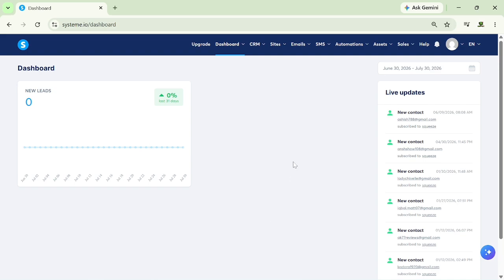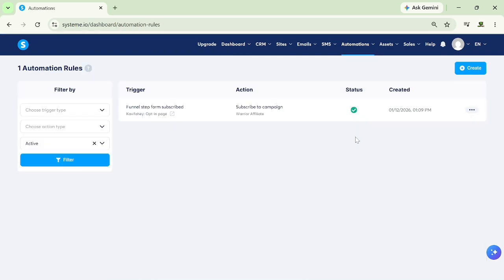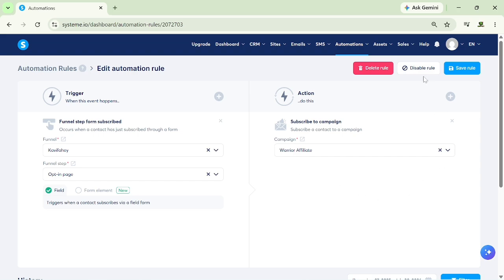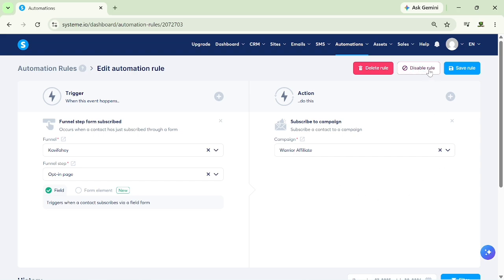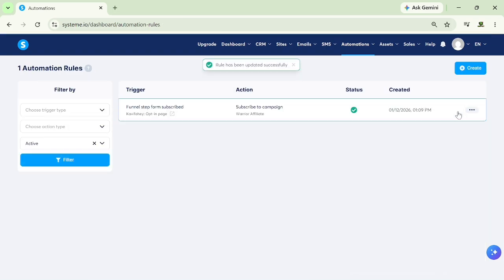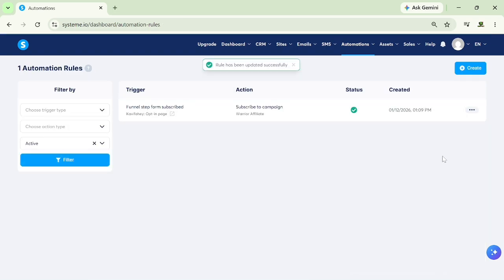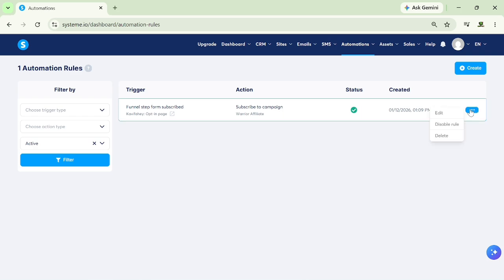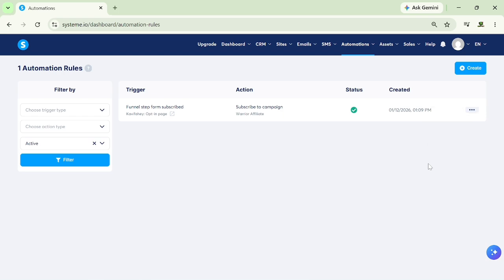How To Pause Automation In Systeme.io (2 Minutes)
Learn how to pause automation in Systeme.io in just 2 minutes! In this beginner-friendly tutorial, I'll show you how to temporarily disable automation rules without deleting them, so you can safely test, update, or manage your workflows.

Pausing an automation is useful when you're making changes to your marketing campaigns or troubleshooting automation issues.

• How to pause automation in Systeme.io
• How to disable automation rules
• How to reactivate paused automations
• How to manage automation workflows
• Systeme.io automation best practices